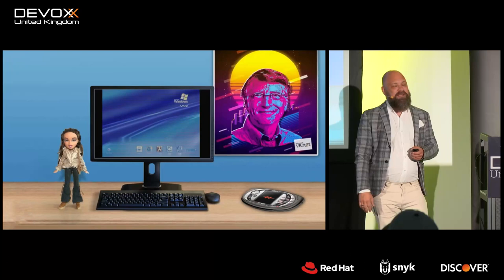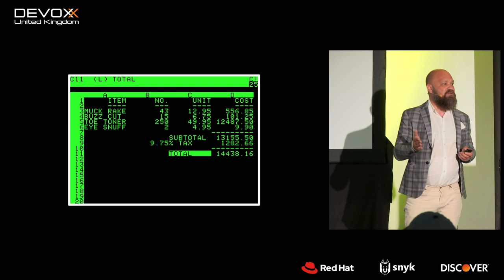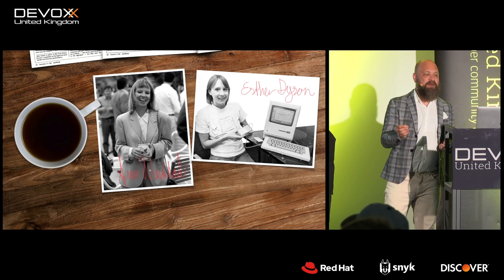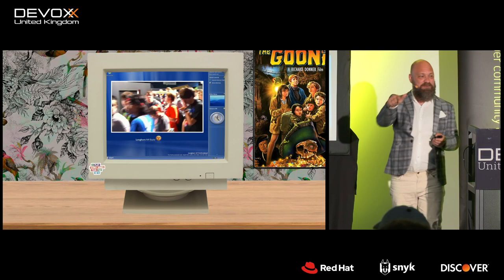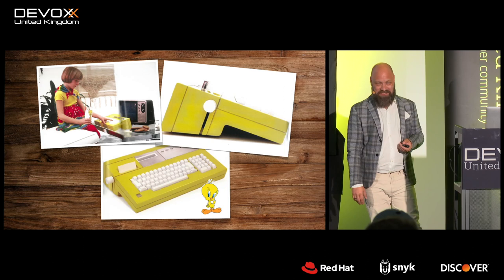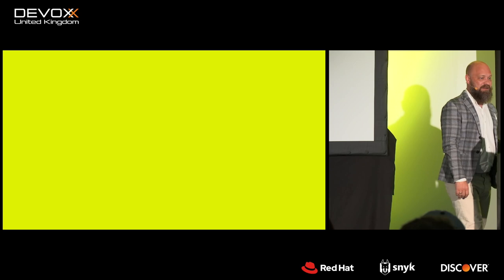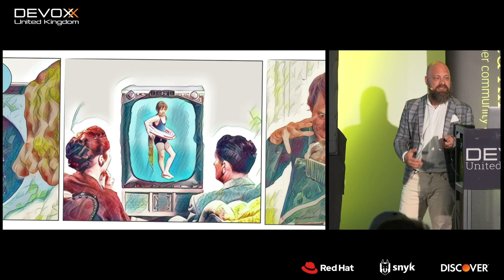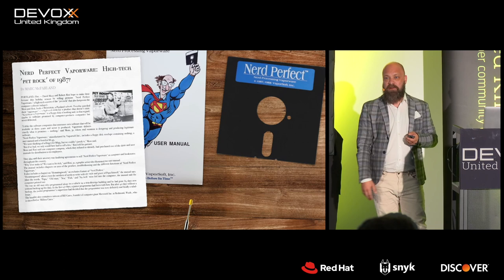Vapourware: The best software that never was by Anders Norås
We've all had our grand ideas and small side projects, but some people have turned these into great software projects that never came to be.

In this talk Anders Norås tells the stories of great software that never got to see the light of day and the people how built it.

You will hear the story of the world's greatest web browser - six decades in the making, learn about a lost version of Windows and many more.

This is the best software you never got to use.